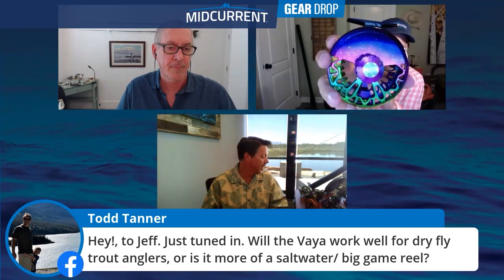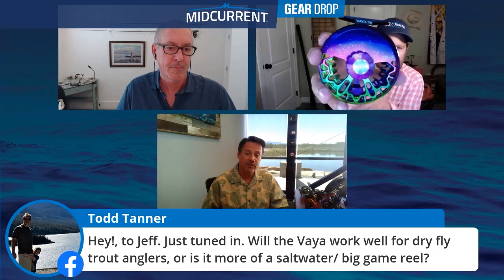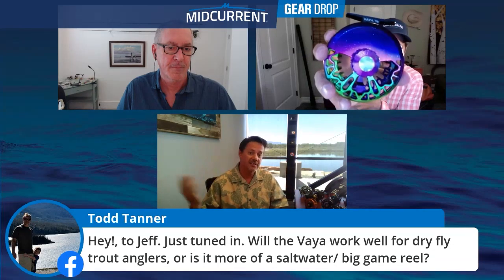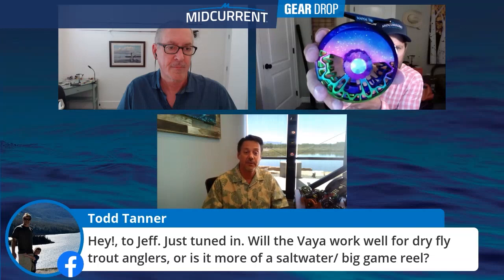MidCurrent Gear Drop Live: Abel Vaya Fly Reel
We talk with Abel VP Jeff Patterson about the brand's popular new fly reel, the Abel Vaya.  The Vaya comes with a huge variety of cosmetic customization options and features a graphite/stainless drag stack, double pawl click, and large arbor.